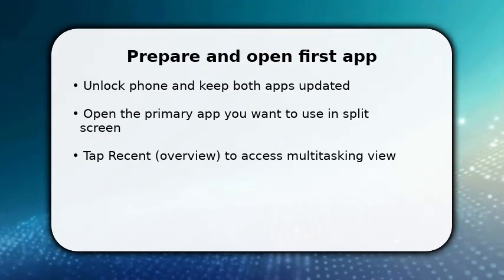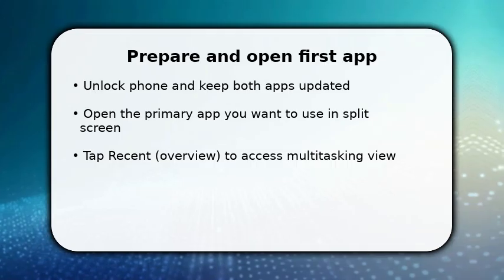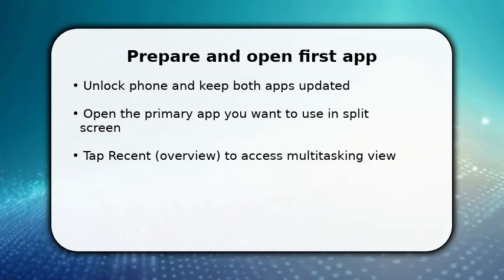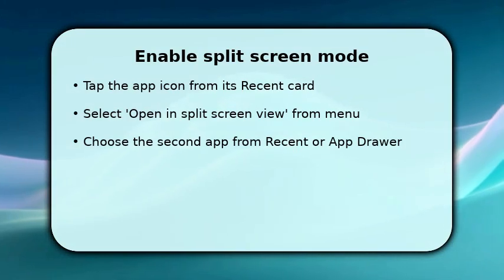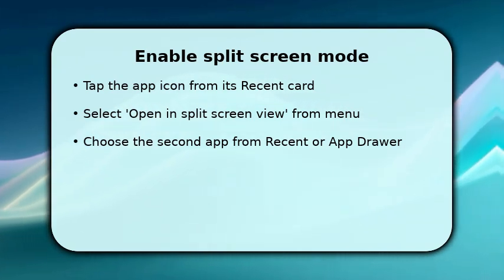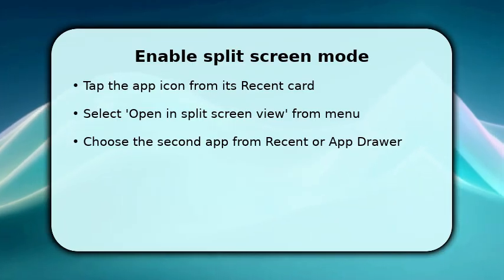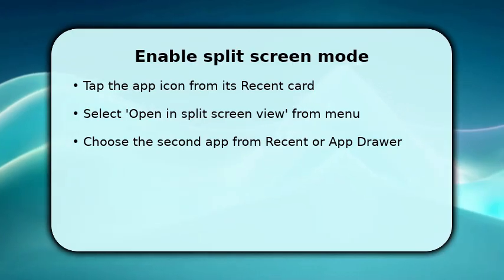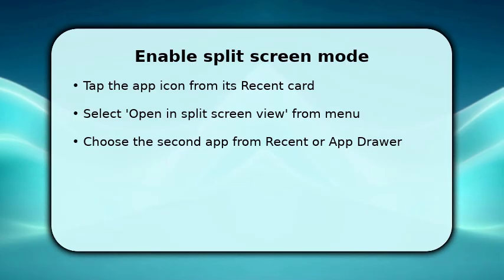How to Use Split Screen on Samsung S21 Ultra - Step by Step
Learn the step-by extricate process of using split screen on your Samsung Galaxy S21 Ultra. This video guide takes you through each stage, from accessing settings to multitasking with ease.